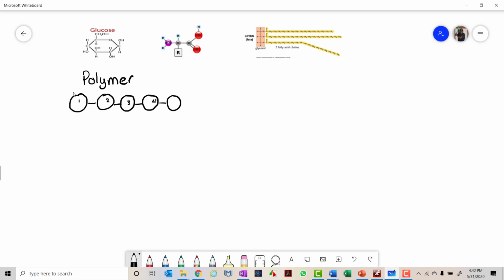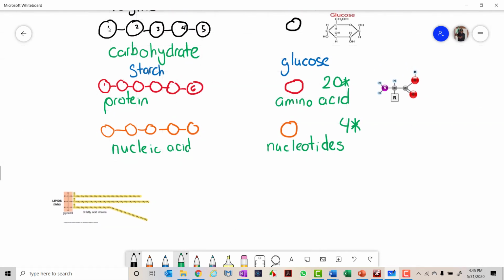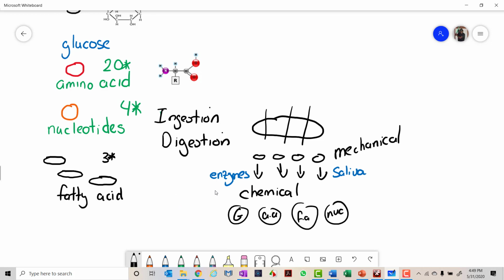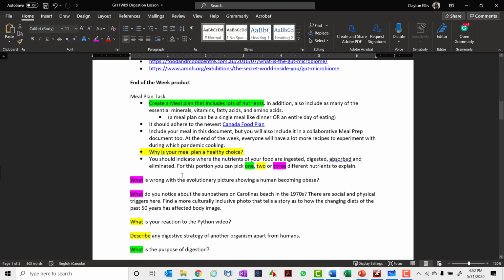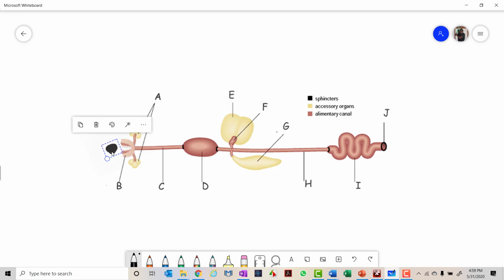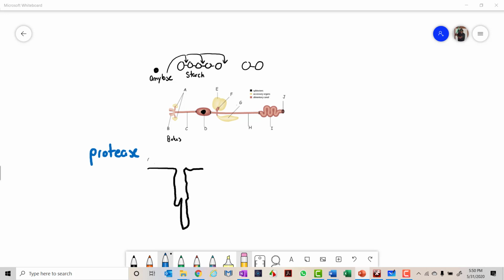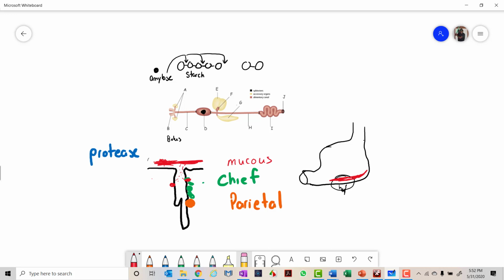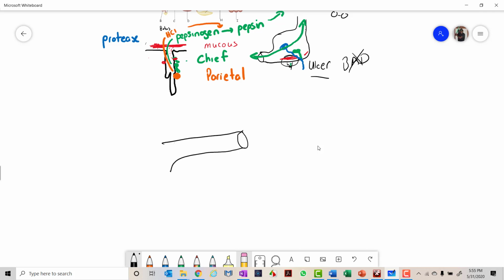Gr11Wk9 Lesson Part 1